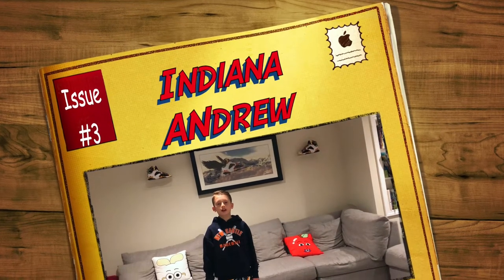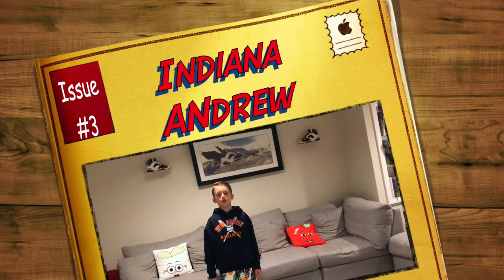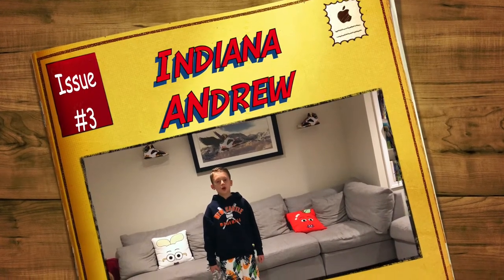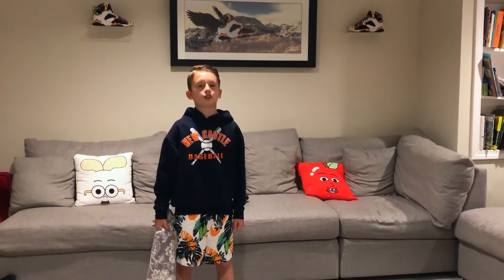Baseball Tutorial Little League: Indoor Throwing Drill "Towel Drill" By Indiana Andrew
The towel throw drill is great for practicing indoors when you have a confined space or don't have a partner to throw to. This drill is also great to teach proper throwing technique to younger players but every level including pro players use this drill to help develop arm strength. It's better to grab the bottom of the 2ft medium sized towel and have the towel loose and not rolled up which will create more wind resistance. Proper technique will include having the hand high above the shoulder and attention focused on rotating the hips, pulling the glove arm in and reaching forward with the towel pulling down with the wrist and finishing on the opposite side leg (glove side). This drill can be performed on one knee and standing up. This drill is great for pitchers, infielders and outfielders.

Indoor throwing drill
Baseball
Little League
Throwing
Pitching